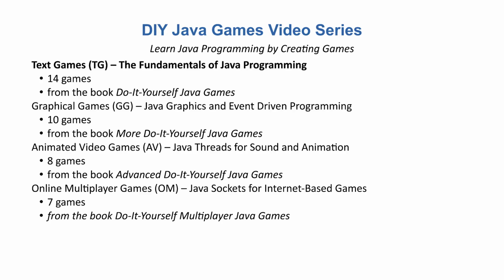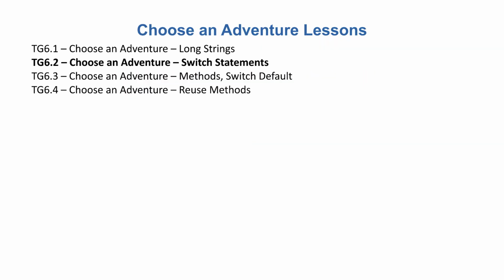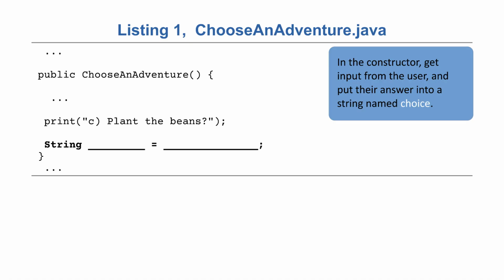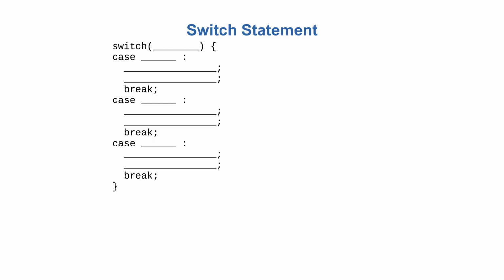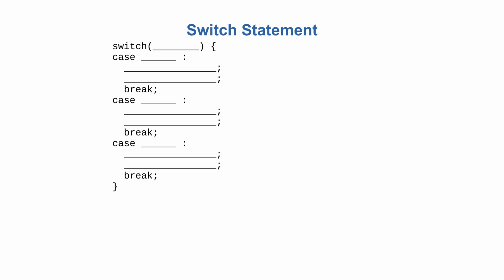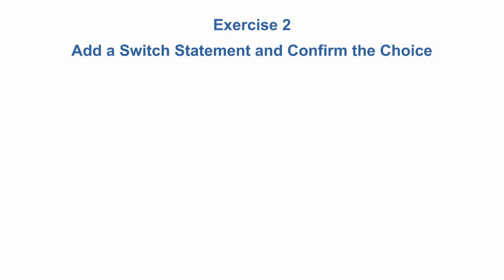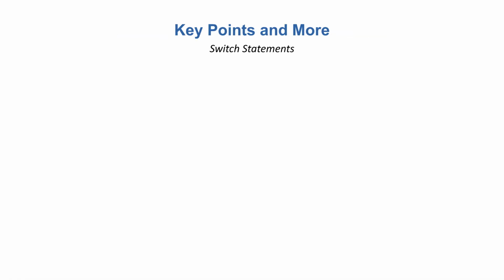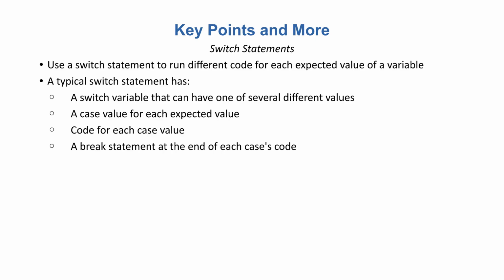TG6.2 Choose an Adventure: Switch Statements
In today's Java tutorial I’ll show you how to use a switch statement to run a different block of code for each expected value of a variable. This lesson includes 2 exercises.

Links mentioned in the video

Time Codes
0:00 Introduction
1:20 Exercise 1
2:00 Exercise 2
4:07 Key Points: Switch Statements
4:53 Completed Listings
5:07 What's Next?